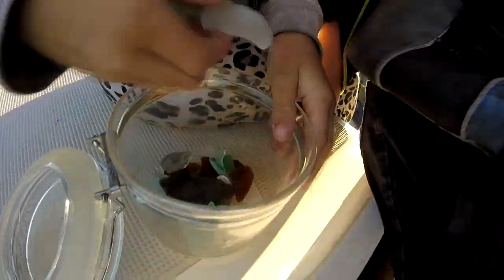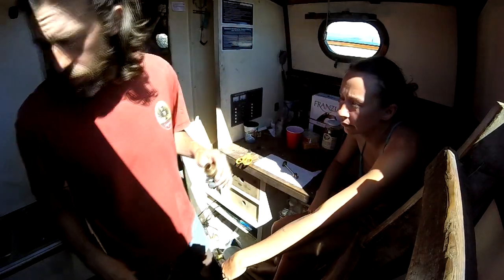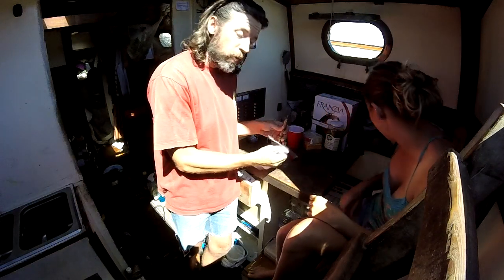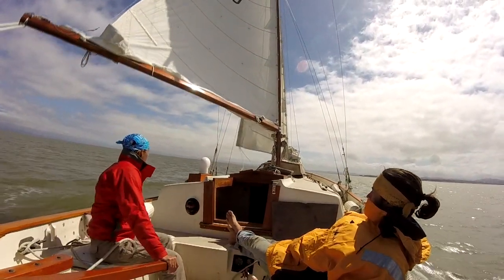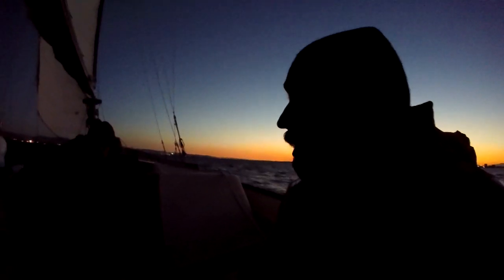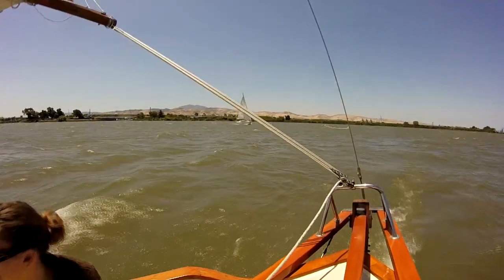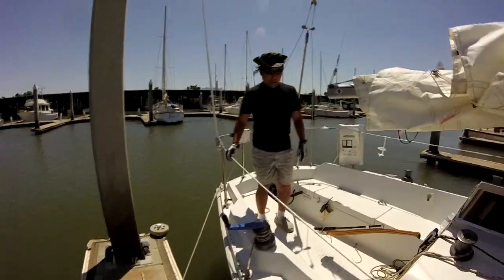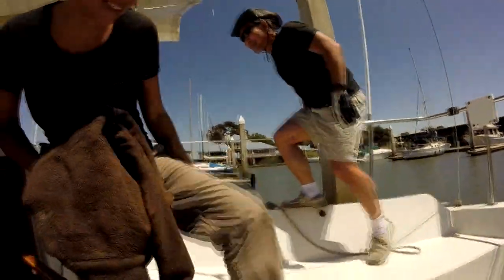The Crew Takes 5 - Sailing Rad Mode Ep. 34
J & K reunite after J's Oregon trip, we sail to Oakland to deliver the kids to their uncle Kurt, Skipper of the Plan B, and then we take a beater of a trip up river to Rio Vista. There, once again, we are reminded that sailboats are nothing but trouble sometimes (even though we love them) and we finally make it into Antioch City Marina to hang and sail with a friend we met out on the water.

Please consider supporting our film-making efforts!